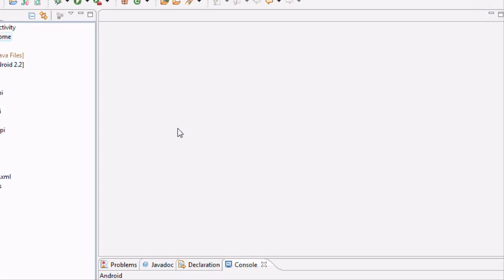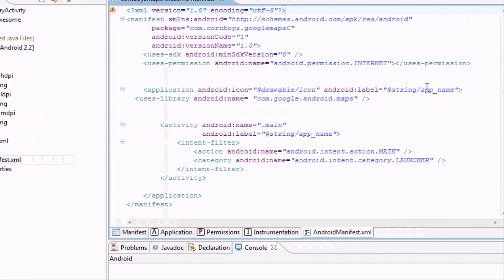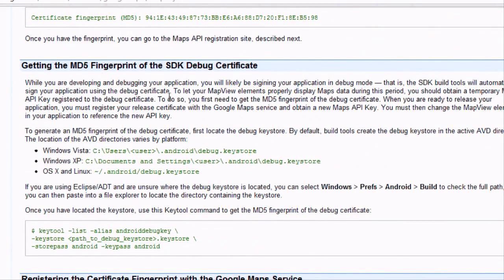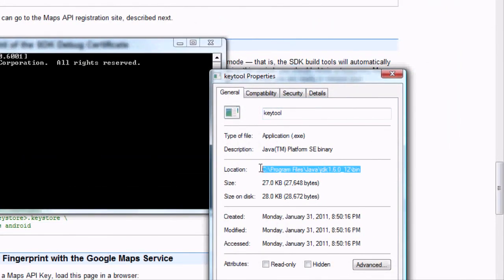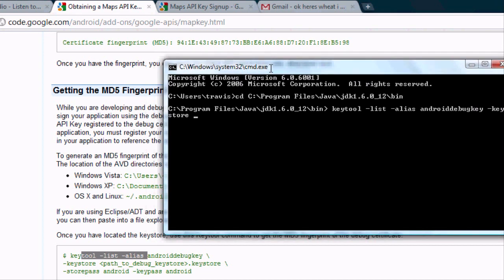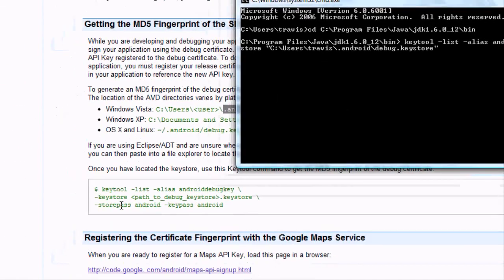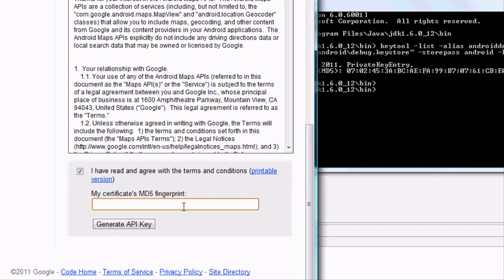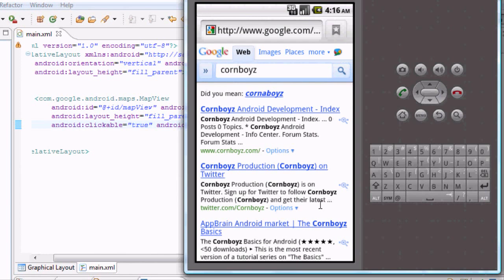Hướng dẫn lập trình Android - Bài 31: Google maps _ debug api key _ get rid of gray tiles